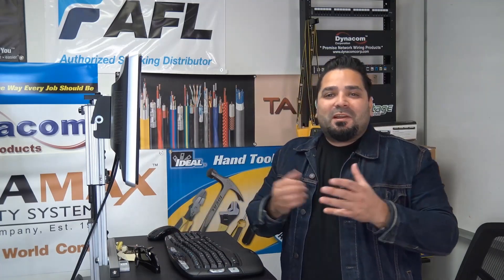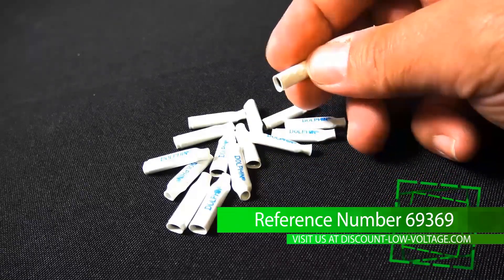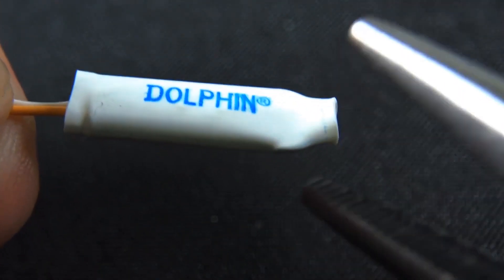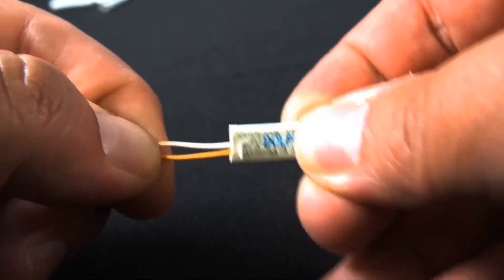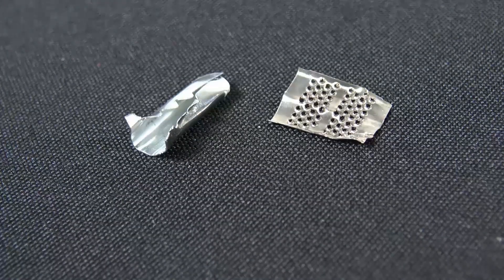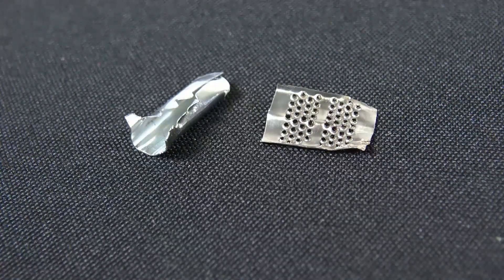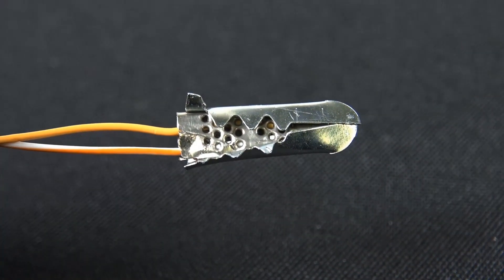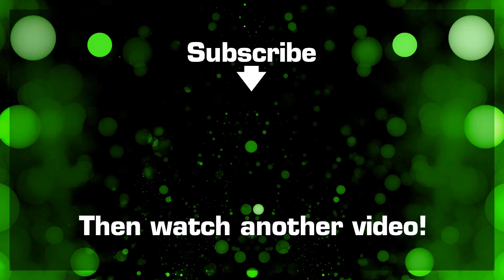B Wire Connector (How to Crimp and Overview)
Bwireconnector B Wire Connector provides the most reliable connection with their unique design and tine structure. They reduce costs, will not corrode and do not require insulation stripping of most wire gauges before insertion.

They also allow for connection testing without stripping wires for faster installations with less clean-up time. These features ensure the continued operation of the security, safety and communications systems in which our connectors are most frequently used.

Features:

- UL Listed E172979
- Unique Funnel-Entry Design:
- Allows Easier Wire Insertion
- Eliminates Wire Strand Hang-Up
- Positions Wire Perfectly for a Single Crimp
- Accepts 16-24 gauge wires
- Larger Opening for multiple wires and heavier wire insulation
- Razor-Sharp Insulation Piercing Teeth